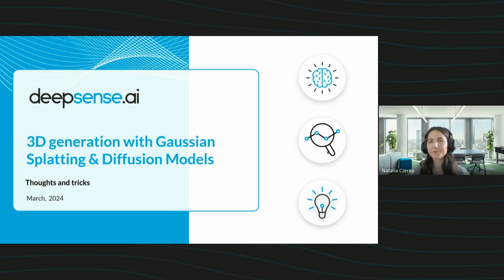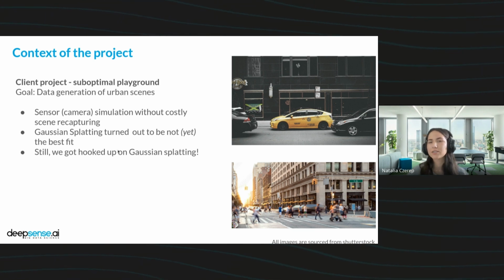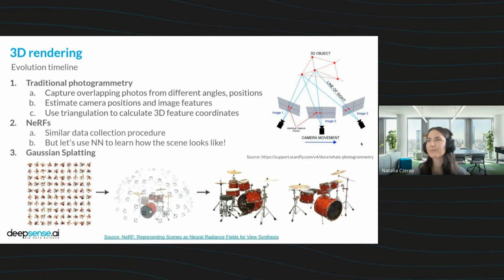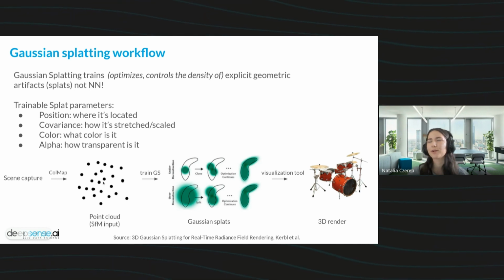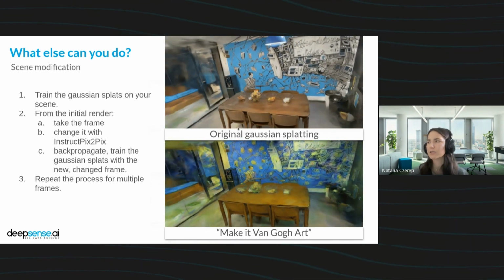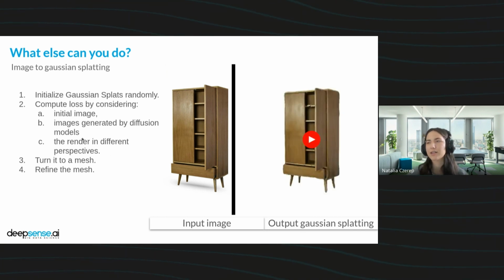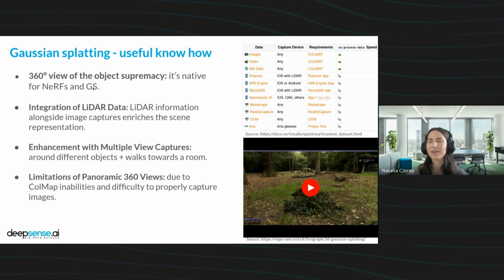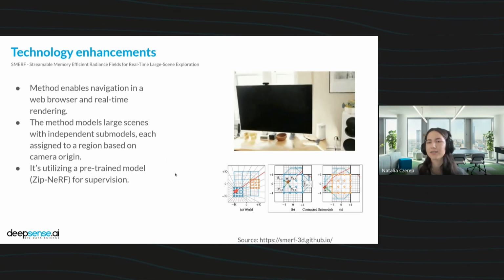Gaussian Splatting: Crafting 3D Renders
Speaker: Natalia Czerep

Join us for a deep dive into the world of Gaussian Splatting, where we explore the fundamentals and practical applications in 3D rendering. From scene rendering and editing to creating renders from sparse data, we will uncover the potential of the Gaussian splats.

00:00 Intro & Agenda
1:42 Context of the project - data generation of urban scenes
3:08 Context of the project - Internal project overview
4:20 Evolution of 3D rendering
5:07 Gaussian Splatting workflow
7:01 Gaussian Splatting vs NERFs
7:49 Gaussian Splatting scene style modification
8:57 Gaussian Splatting - adding a new object to the scene
10:10 Image to gaussian splatting
10:57 Object inpainting enhancemets
11:45 Useful know how - Gaussian Splatting